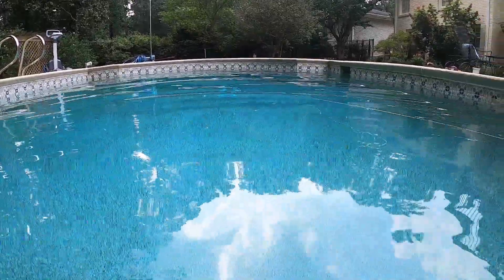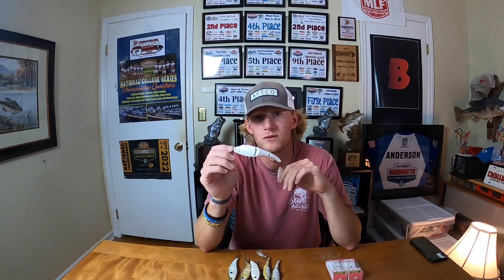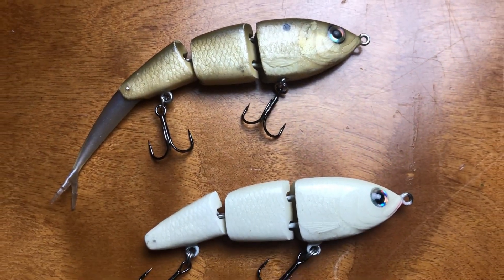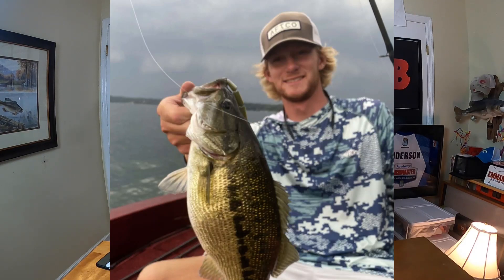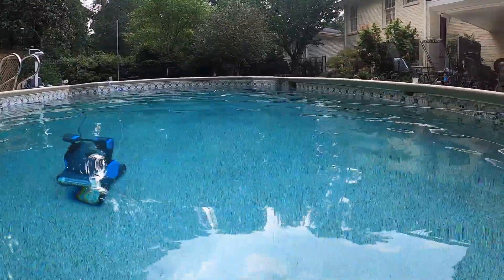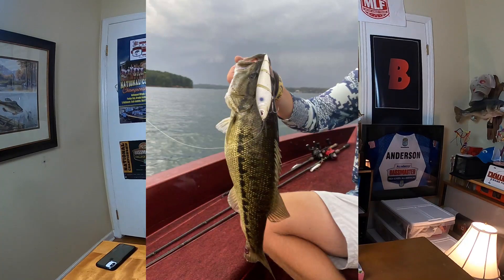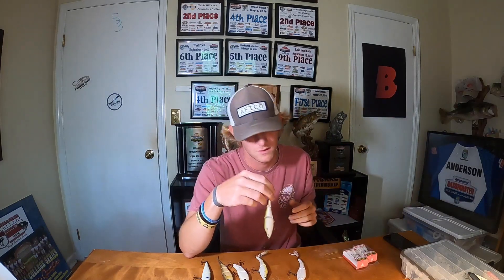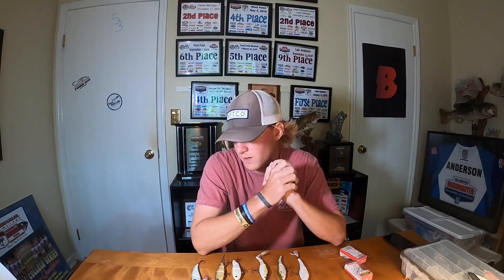The TRUTH about Jointed Swimbaits (NEW Spro SASHIMMY SWIMMER!!)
I hope a few of these quick tips with jointed swimbaits helped! If you are interested into seeing how I am fishing these baits and the REAL secrets into targeting these big spots, check out my website below and I would love to have you on a trip!

If you are looking to pick up any of these baits I have discussed check out the Dugout Bait and Tackle. You can check out their online store or visit them off highway 41!

1475 FIELD PARK CIRCLE NW